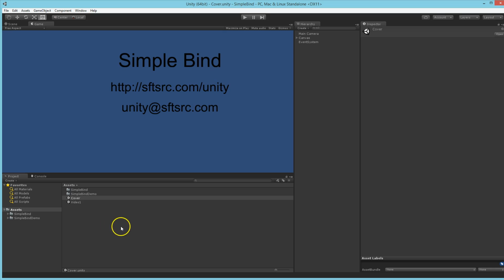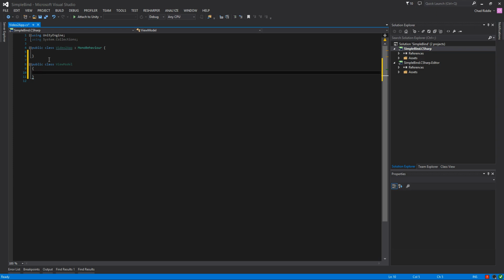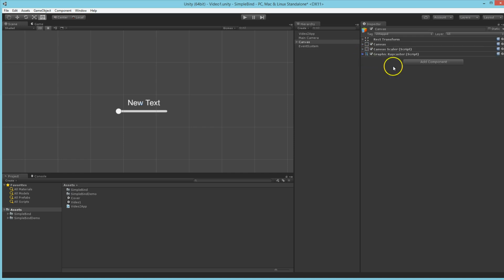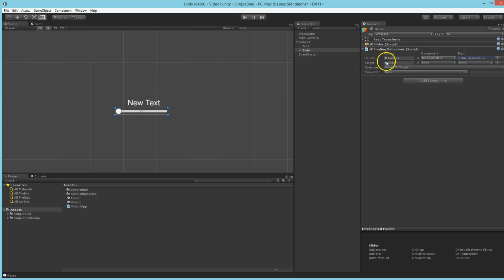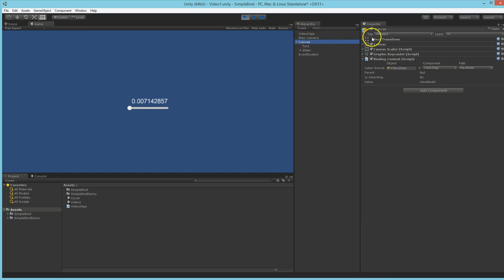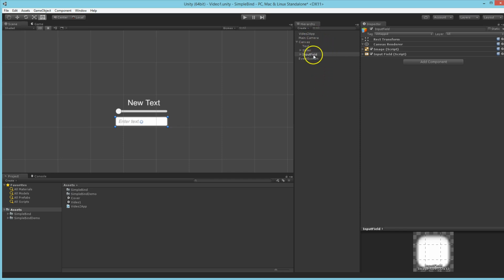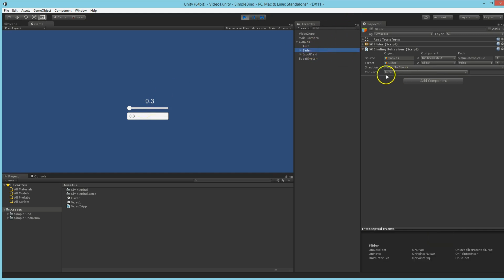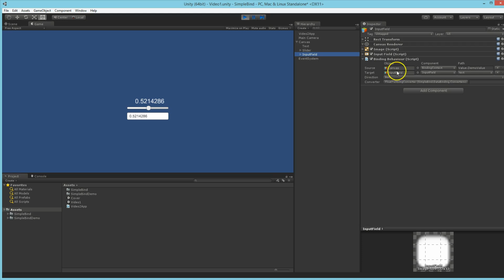Simple Bind - Introduction Part 2